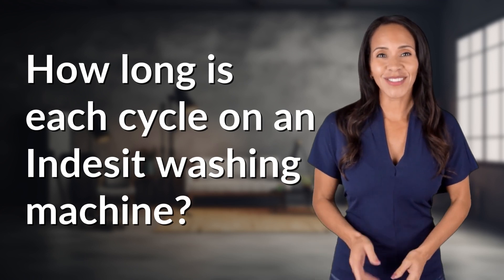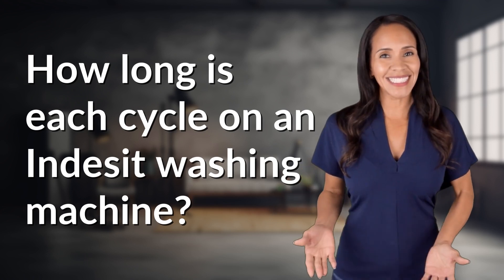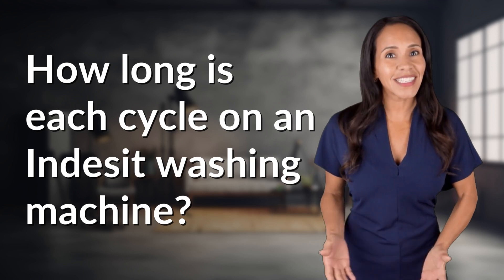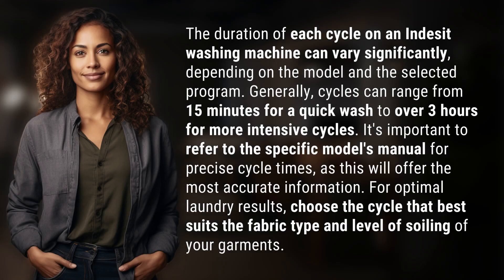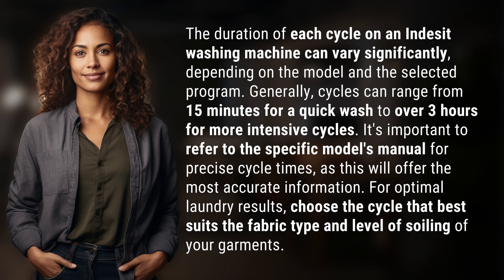How long is each cycle on an Indesit washing machine?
How Long Are Indesit Washing Machine Cycles? 👉 Washing Machine Cycles 👉 Discover the varied durations of Indesit washing machine cycles, ranging from 15 minutes to over 3 hours. Find the best cycle for your laundry needs for optimal results.

Laura S. Harris (2024, March 22.) How long is each cycle on an Indesit washing machine?
    🌐 AskAbout.video